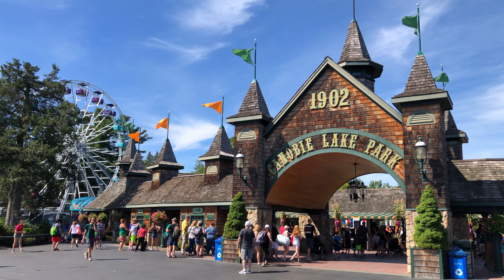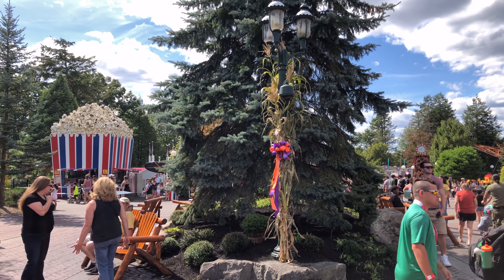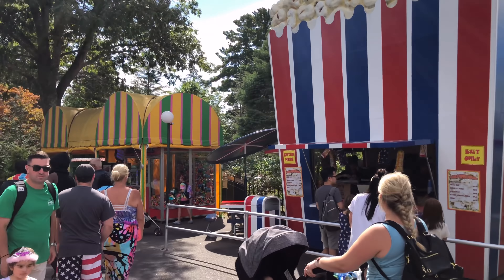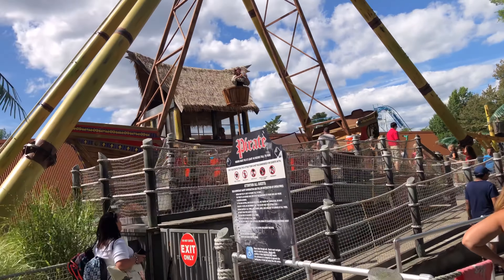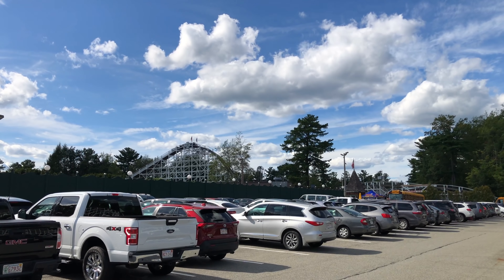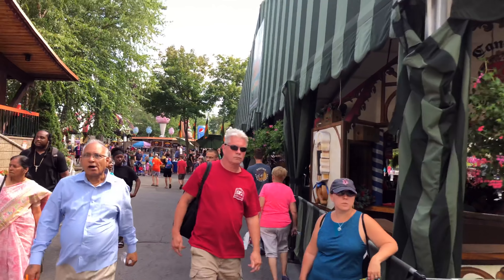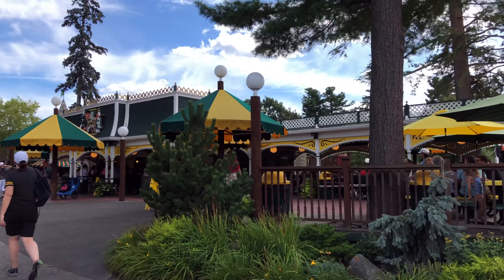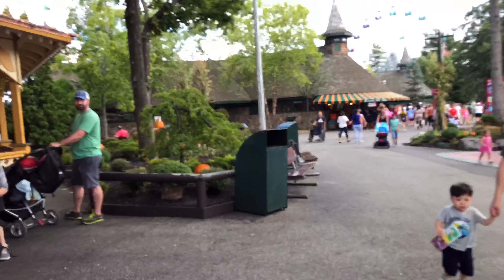Canobie Lake Park Walk-thru (2019)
A 2019 tour of this beautiful New Hampshire amusement park